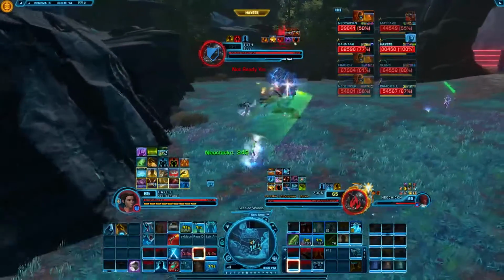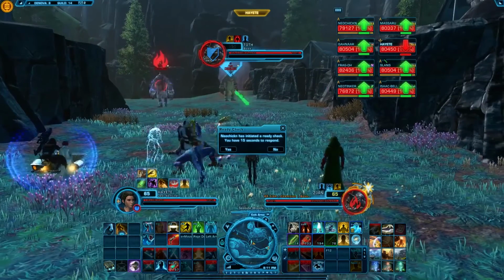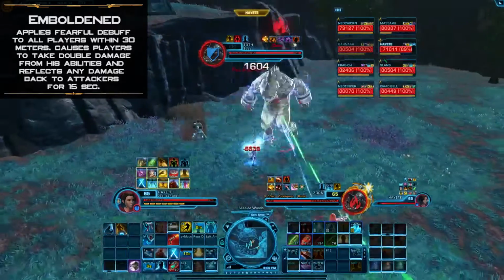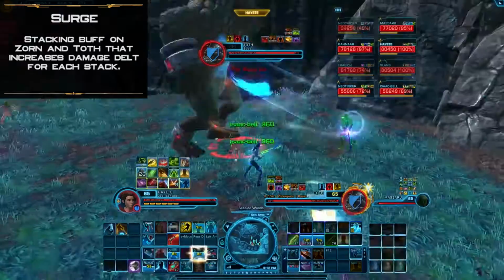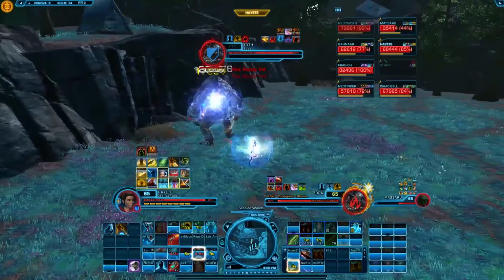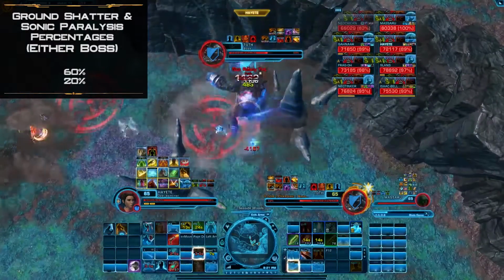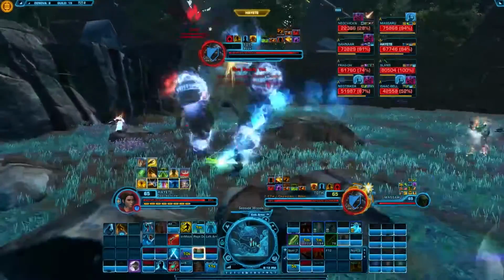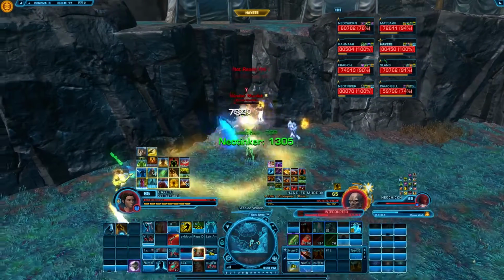8M HM Zorn & Toth - Explosive Conflict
Zorn & Toth, Explosive Conflict strategy guide brought to you by Phalanx Squad and Hayete.net. Please "like" the video if it helped you kill this boss and please feel free to leave a comment if you have any questions!